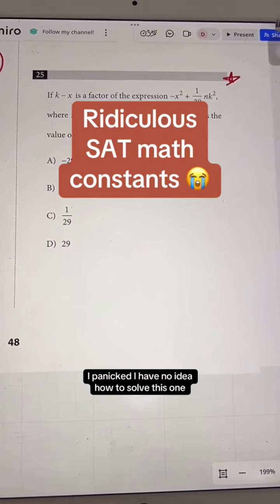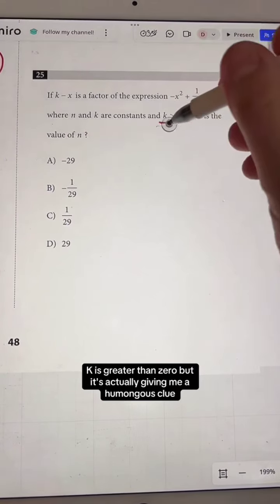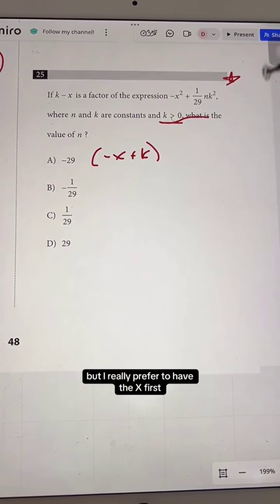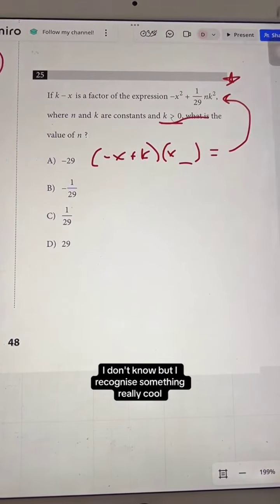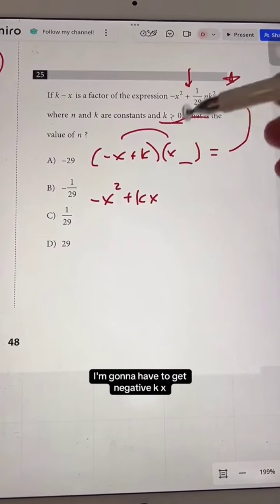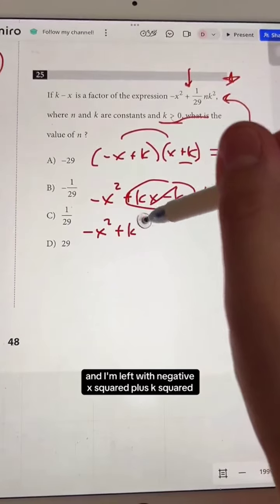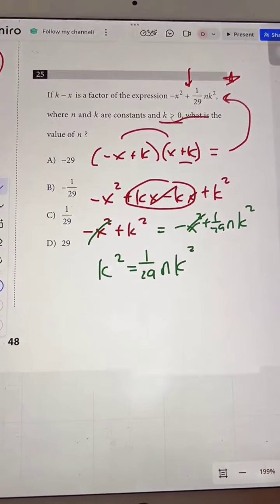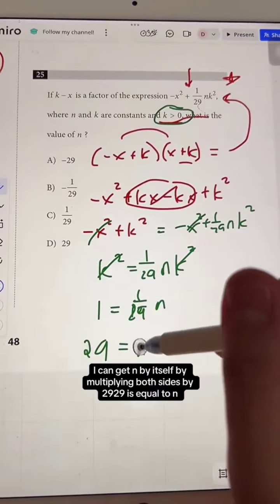SAT Constants Question 25 Solved, SAT Math Preparation